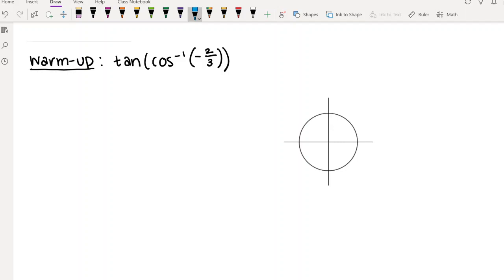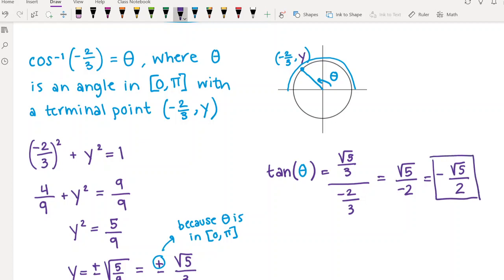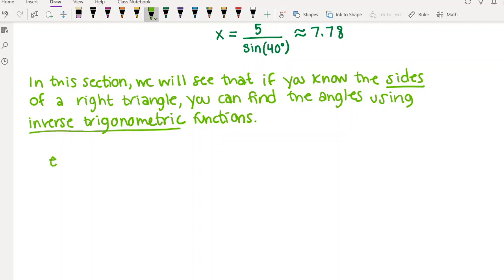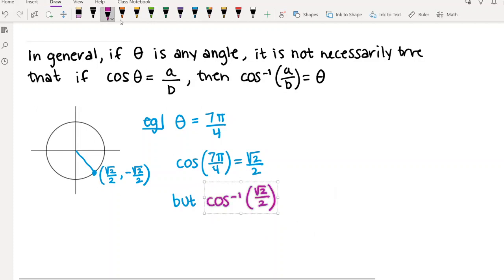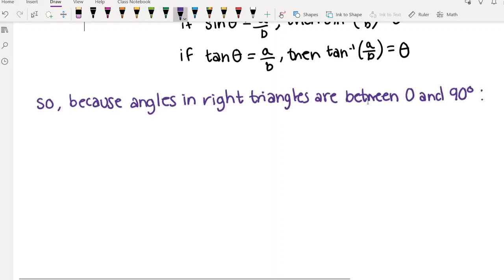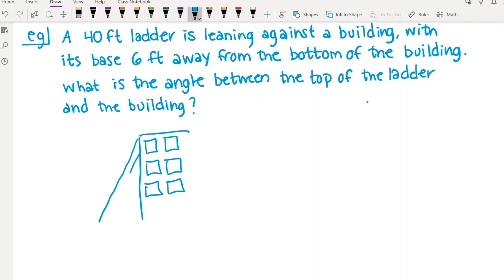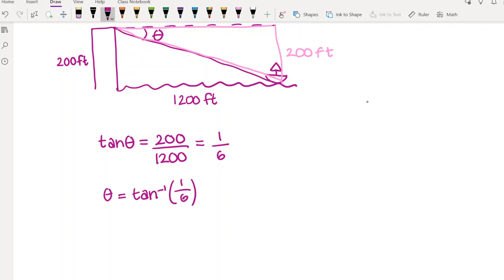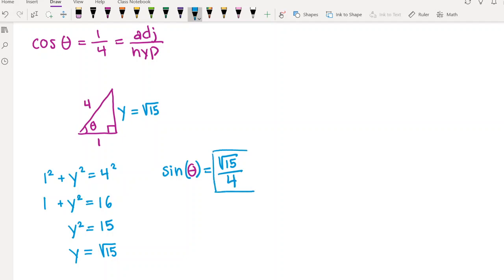142 Week 5 Video 4 (6.4: Inverse Trigonometry in Right Triangles)